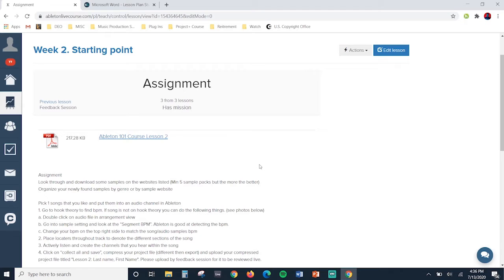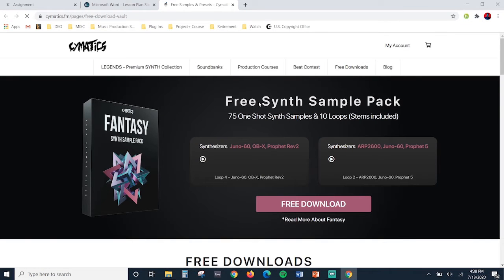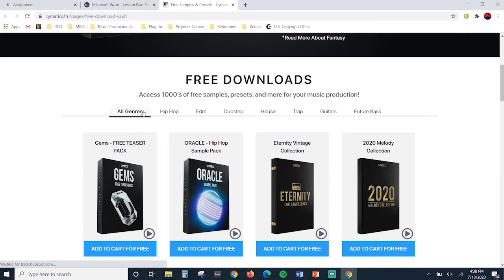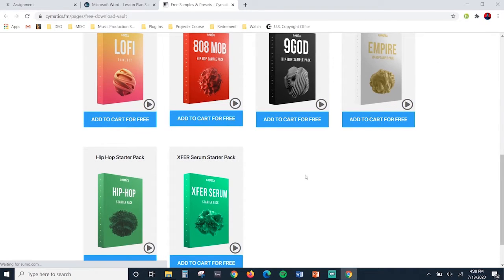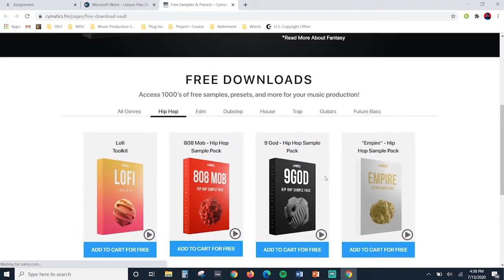Lesson 2 Part 3 Plug In Selection